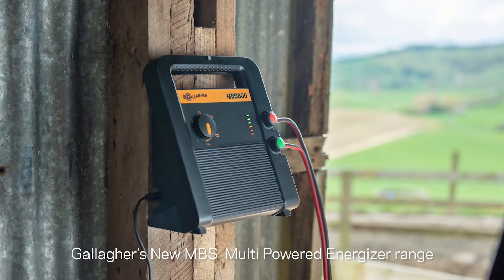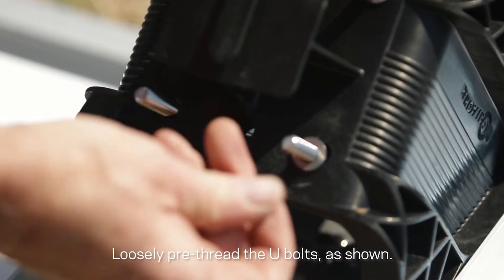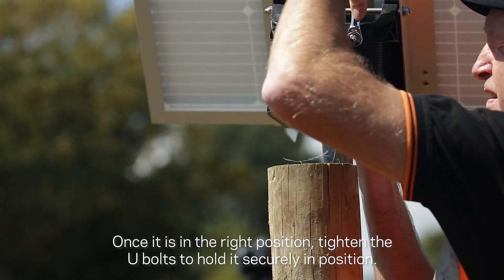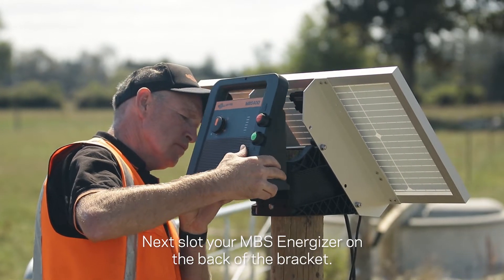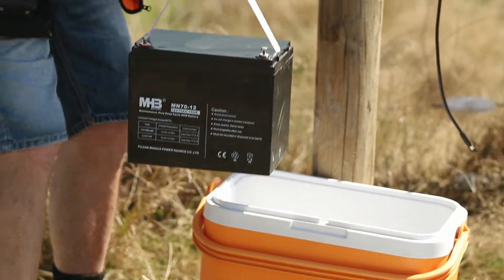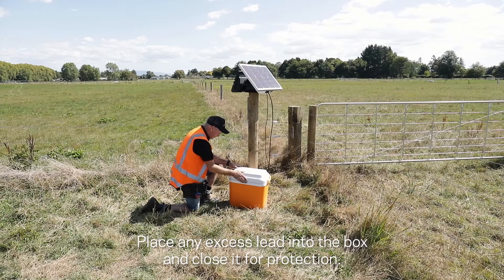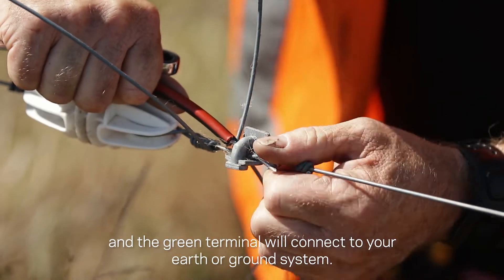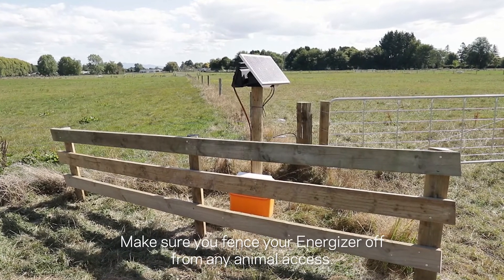How to install a solar powered MBS Energizer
Learn how to install a solar powered Gallagher MBS Multi Powered Fence Energizer range, using Gallagher's easy to install solar kits.